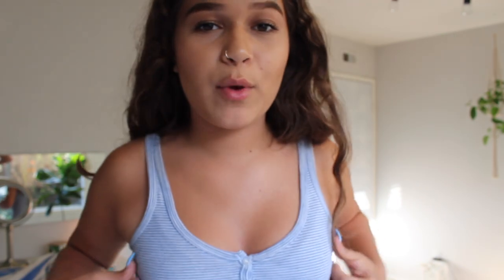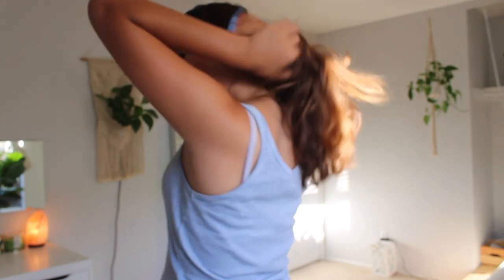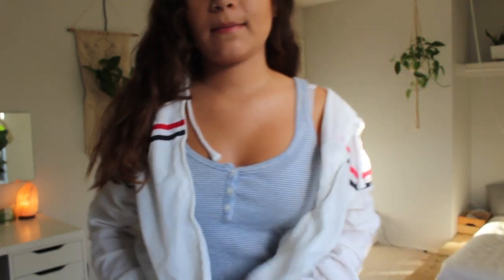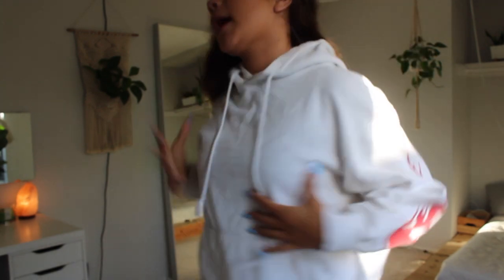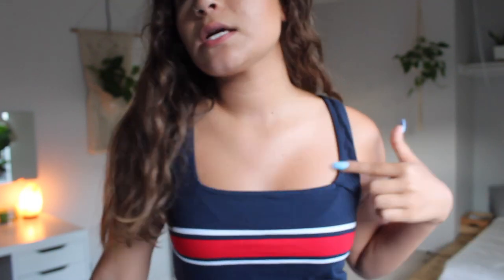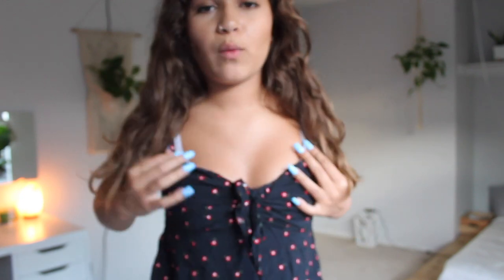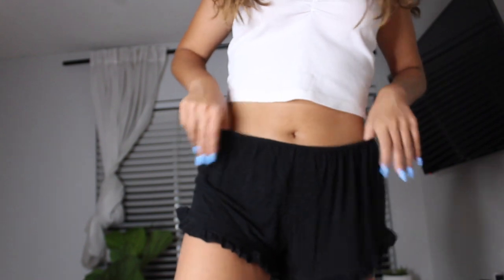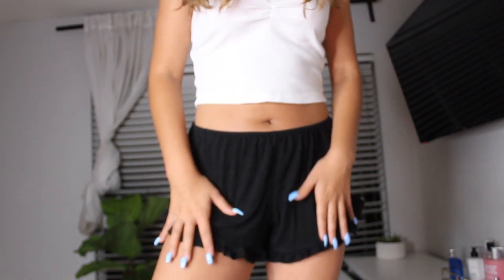TRYING ON ALL OF MY BRANDY MELVILLE CLOTHES!♡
Hey guys, hope you enjoyed this video! keep in mind I do live in San Diego that is why most of my clothes are more summer pieces because it basically feels like summer year round here.

*15 years old
*Junior in high school
*live in San Diego, California
*film with a Canon Rebel T6i